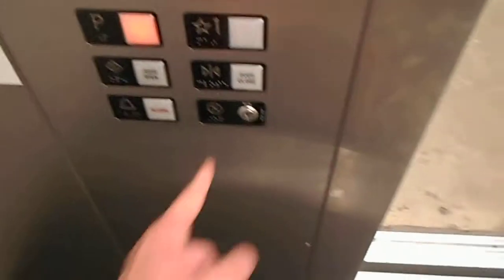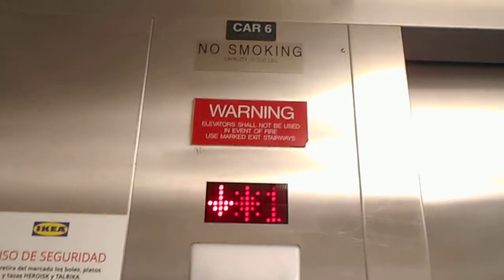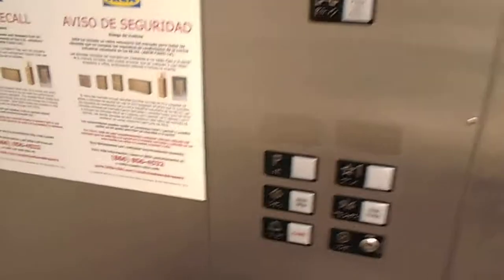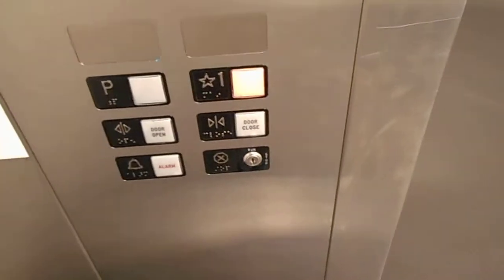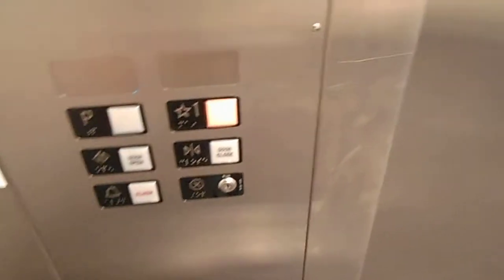ROARING Schindler Hydraulic Elevators #6 & #7 at IKEA College Park MD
At returns and exchanges. These also do not have rear doors.